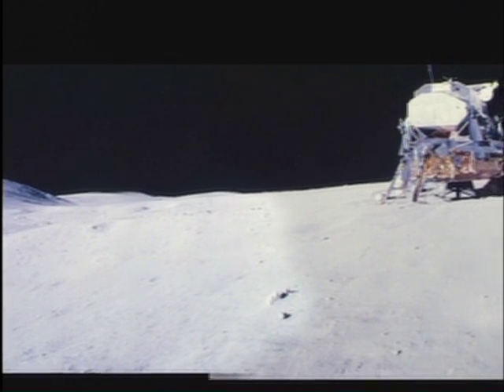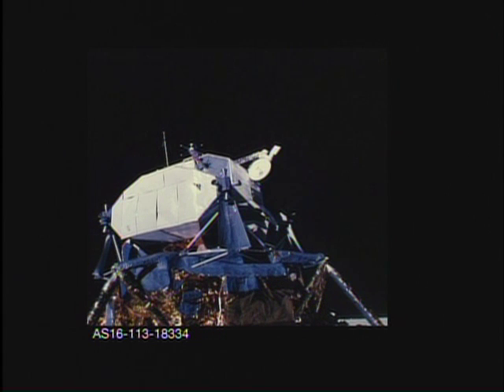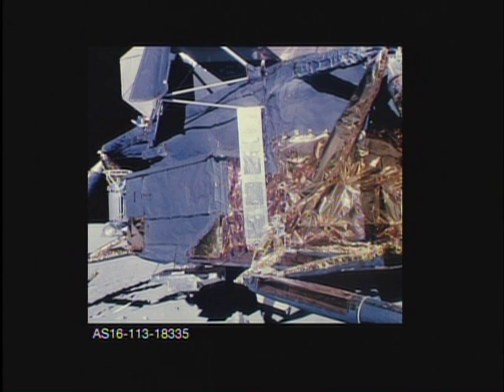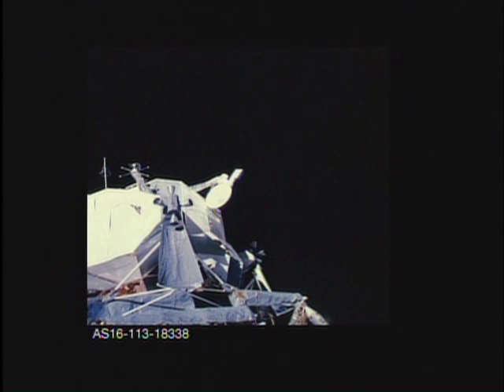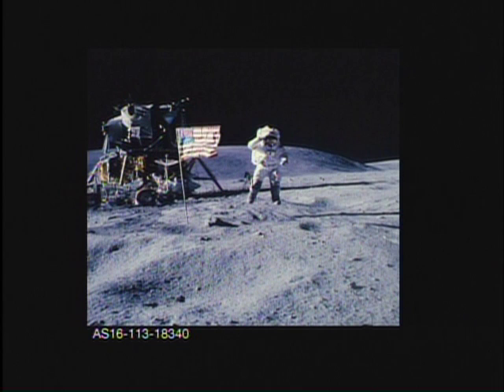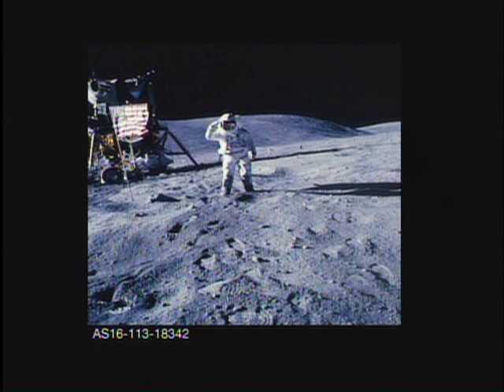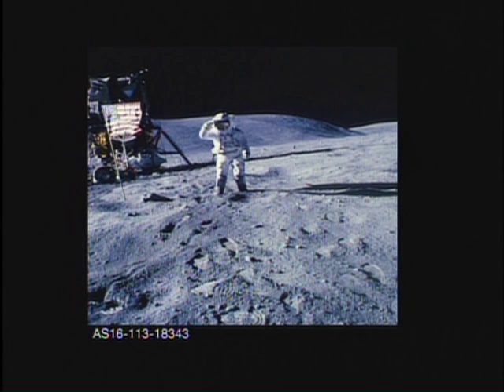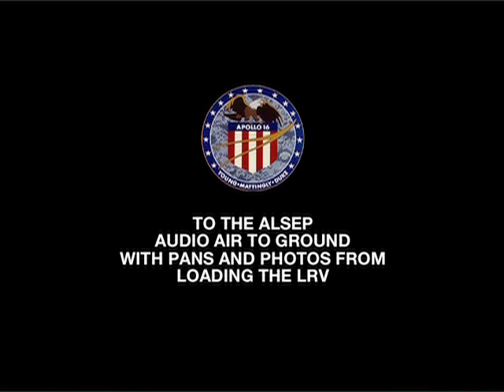Apollo 16 EVA 1 Part 3: To ALSEP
The quick trip over to the ALSEP site. From our extensive 6-DVD set on Apollo 16 available